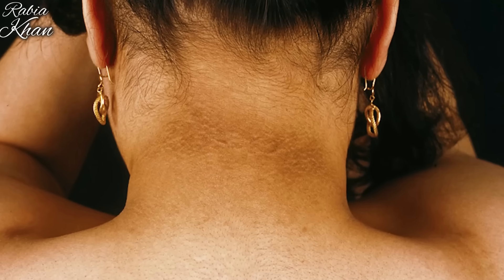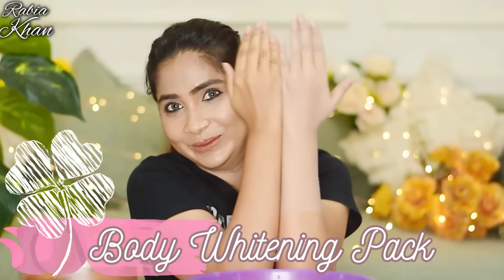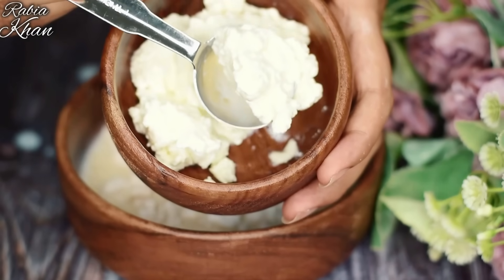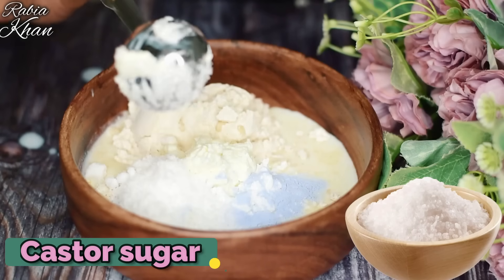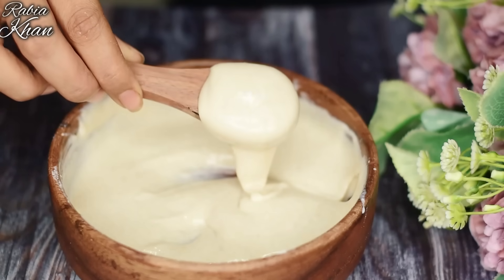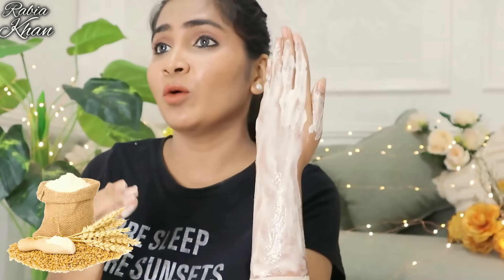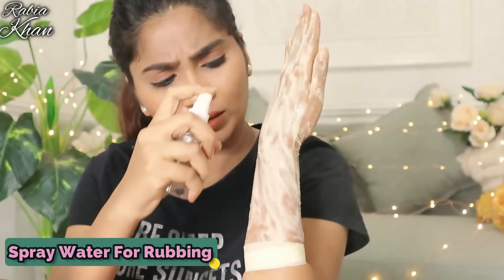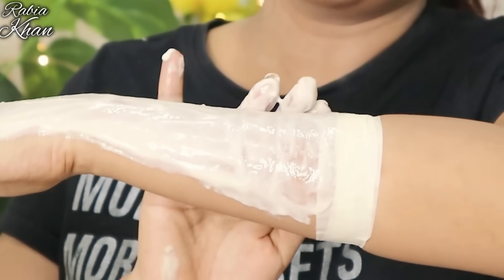Dark Body Parts- I tried 10 shades Japanese Secret Whitening Formula Live Demo &Live Actual Results